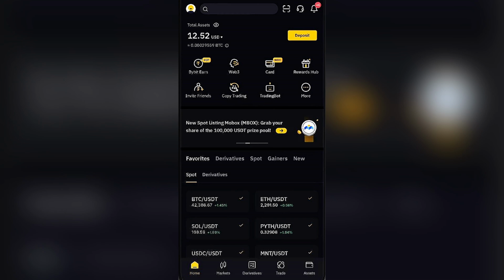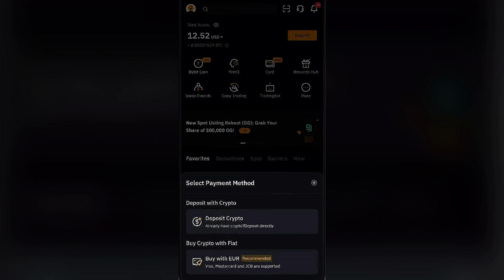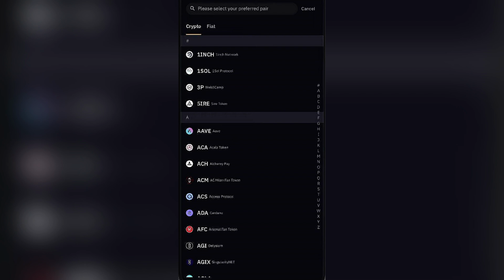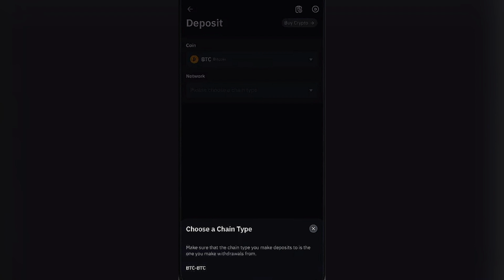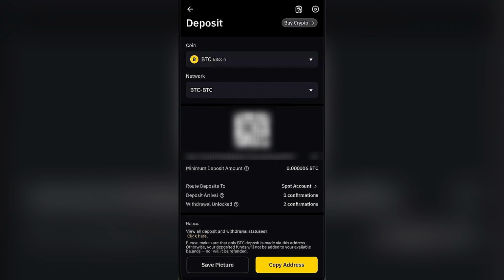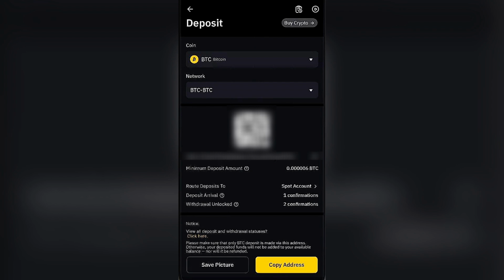How to Find Bybit Wallet Address | Bybit Tutorial 2026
In this video 'How to Find Bybit Wallet Address | Bybit Tutorial' we'll show you the step-by-step process of finding your wallet address on Bybit.
Finding your Bybit wallet address is essential for depositing funds into your account or receiving cryptocurrency withdrawals. In this tutorial, we'll guide you through the Bybit platform to locate your wallet address. We'll cover how to navigate to the correct section where your wallet address is displayed, ensuring clarity on where to find it for different cryptocurrencies supported by Bybit. Whether you're new to Bybit or need a refresher on locating your wallet address, this tutorial will provide you with the necessary steps to access this crucial information securely.

Timestamps

Intro – 00:00 – 00:10
Finding Bybit Wallet Address – 00:11 – 01:33